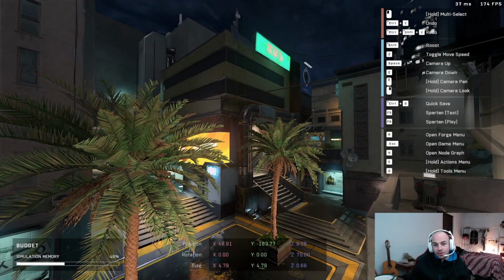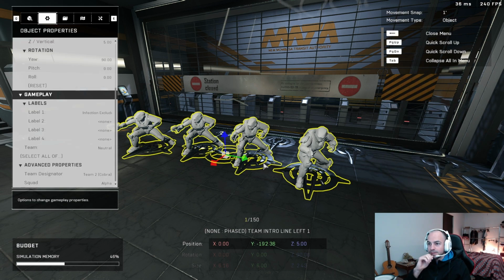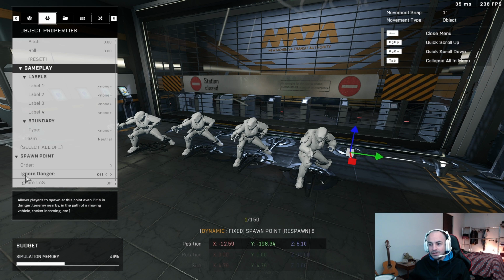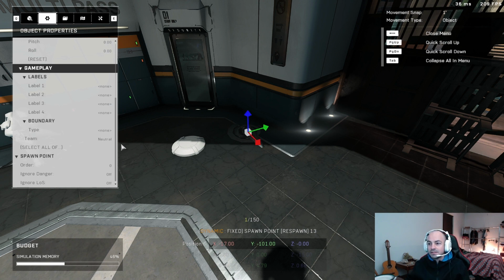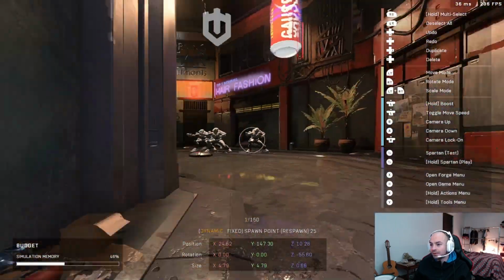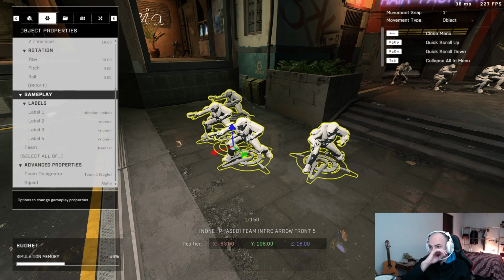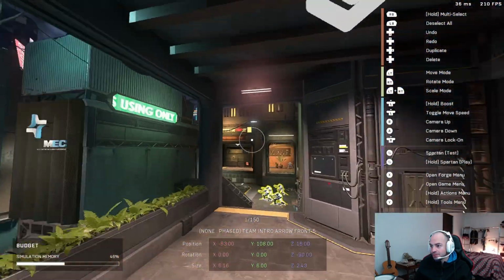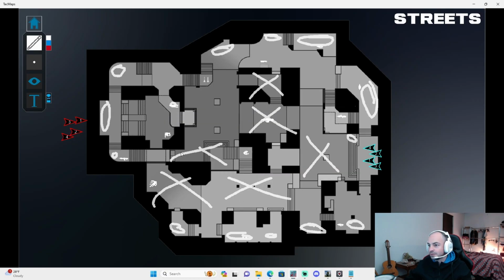Halo Infinite Competitive Spawns Streets Under 1500 Lecture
A deep dive on the spawns on the competitive map Streets in Halo Infinite.